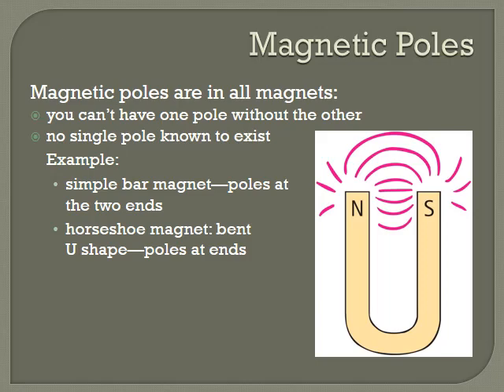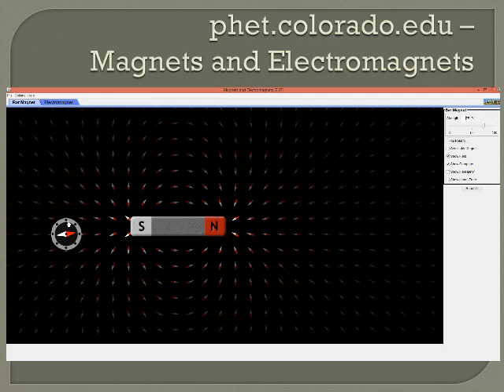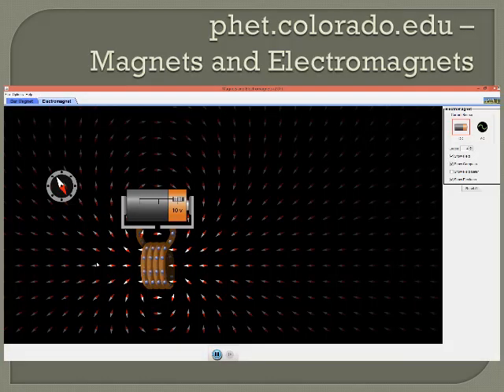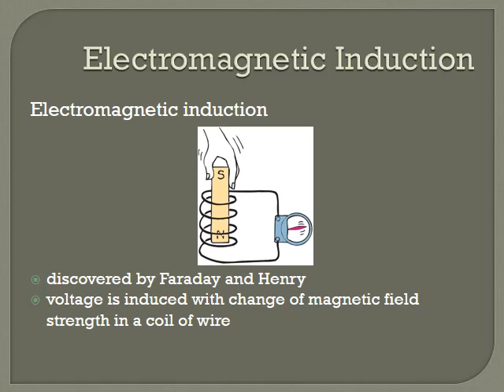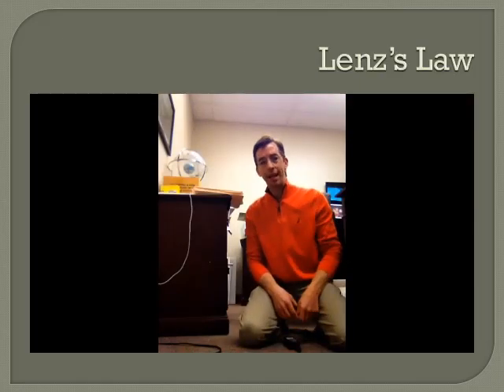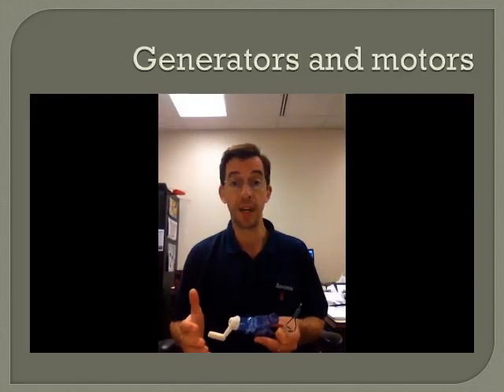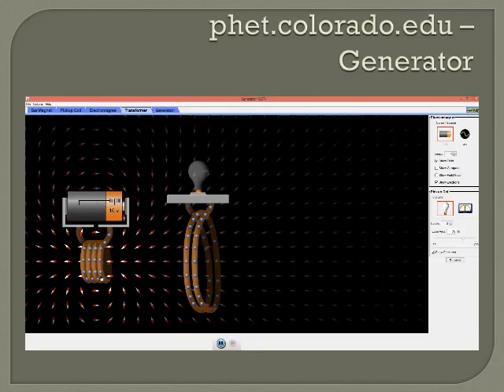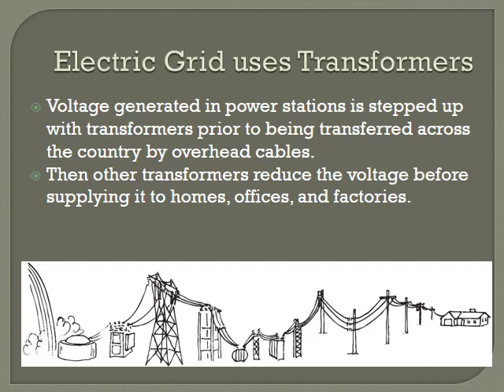PHY2244 Online Module 8